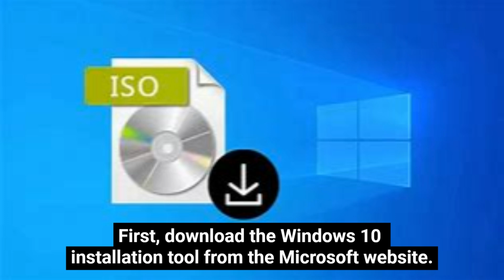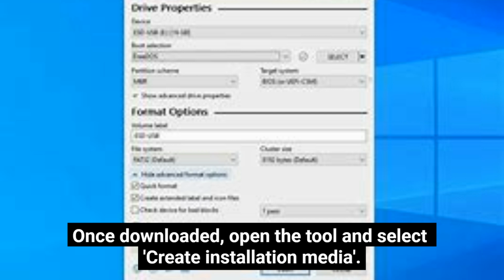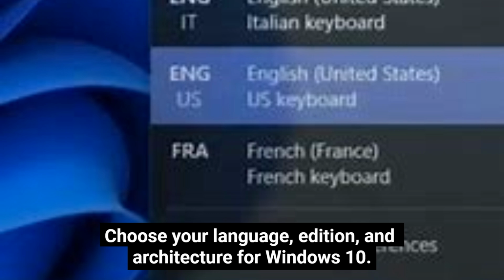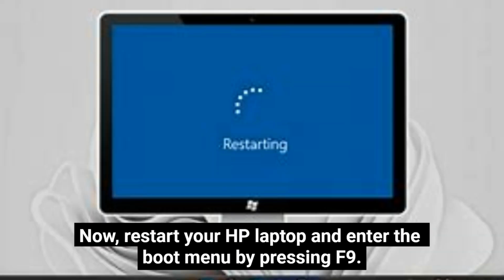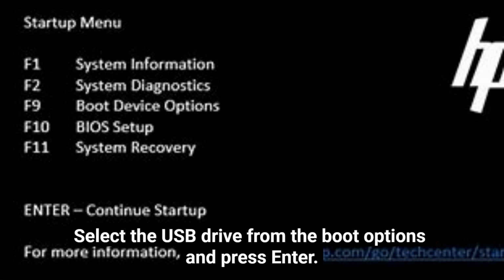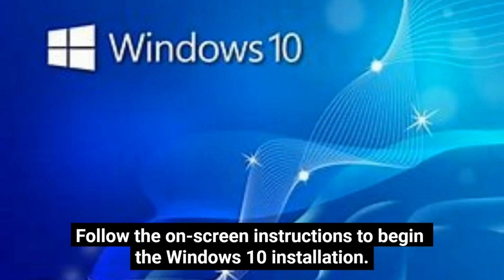How to Install Windows 10 from USB (Easy & Fast!)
Install Windows 10 from USB — Fast & Easy (No Download Needed!) Already have the Windows 10 ISO file? This tutorial shows you how to create a bootable USB and install Windows 10 on your PC—quickly and efficiently. Ideal for clean installs, upgrades, or troubleshooting.

✅ What You’ll Learn:

How to use Rufus or Media Creation Tool with an existing ISO

Set up BIOS/UEFI to boot from USB

Complete the Windows 10 installation process
🧰 What You Need:

Windows 10 ISO file (already downloaded)

USB drive (8GB or more)

Rufus or Media Creation Tool

PC or laptop for installation